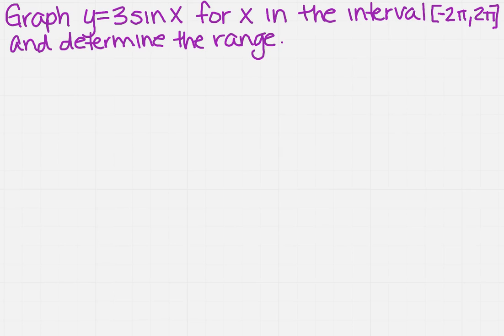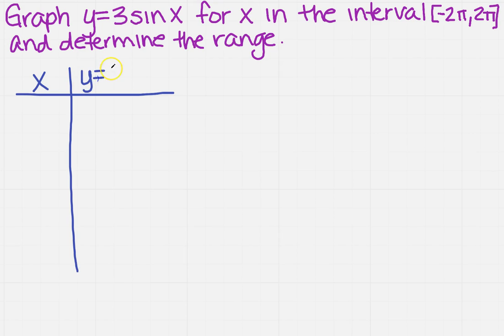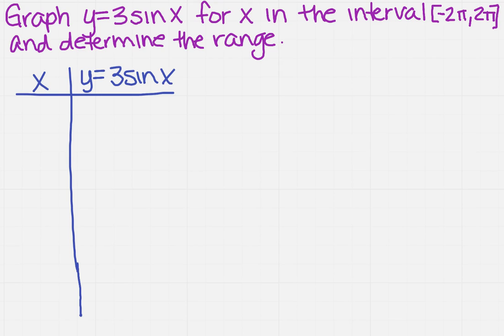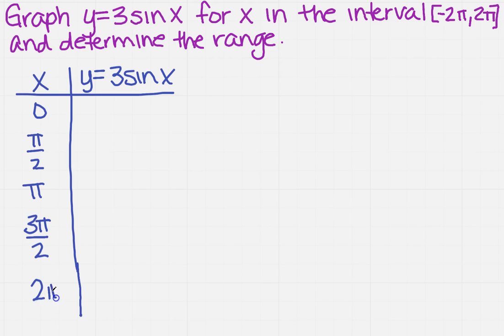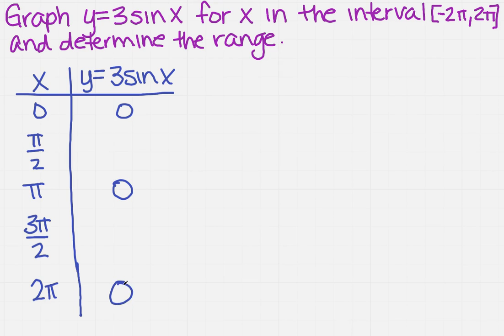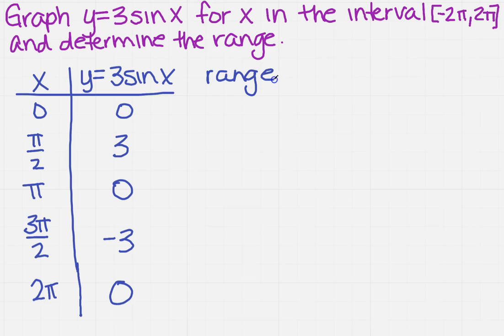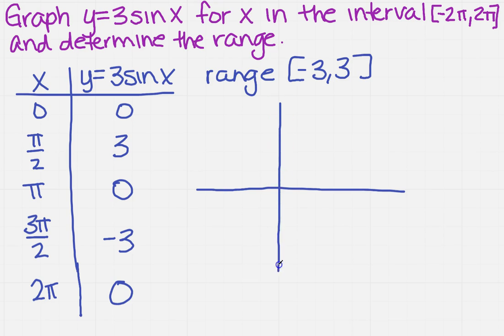graph y = 3sin(x) and find the range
Learn how to graph y = 3sin(x) as well as determine the range of the function. NOTE: graphs are not drawn to scale. Please make sure to plot your points for accuracy.